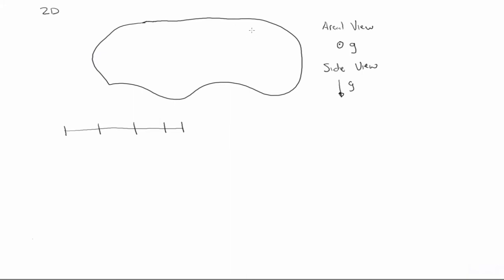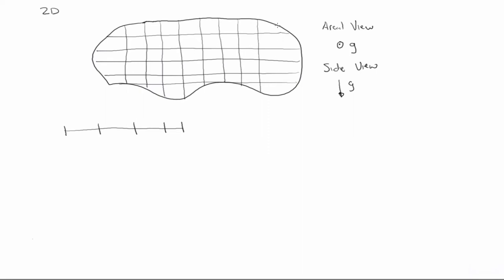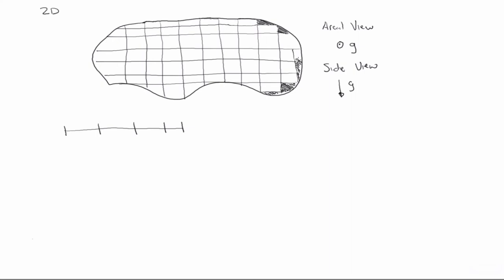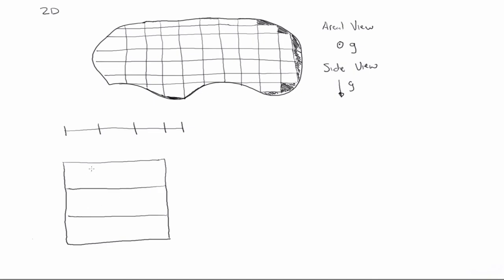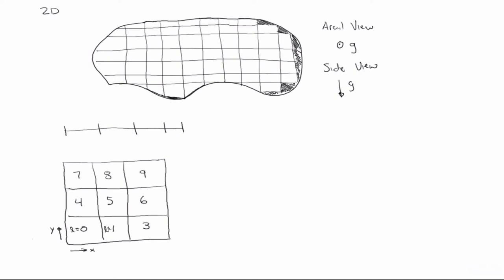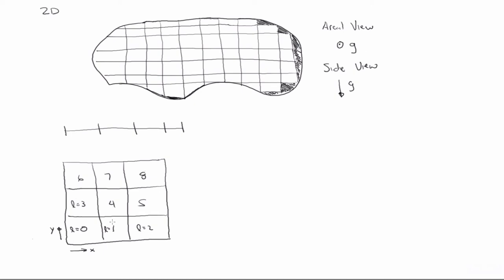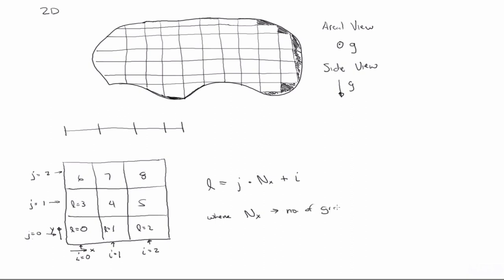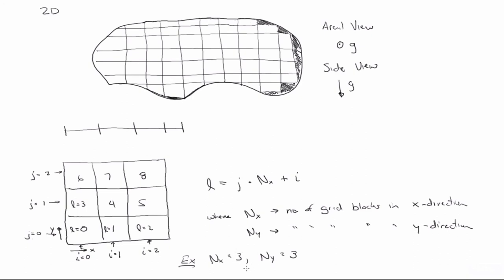Introduction to Two-Dimensional Problems